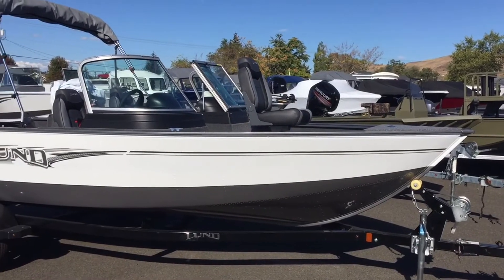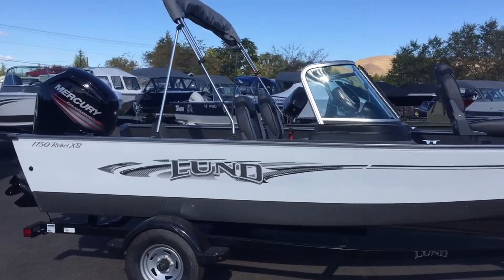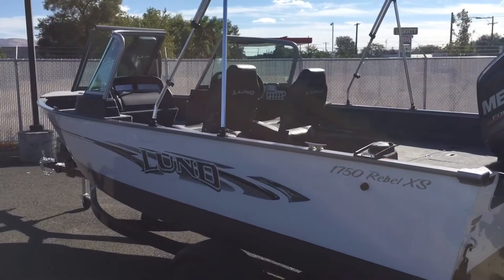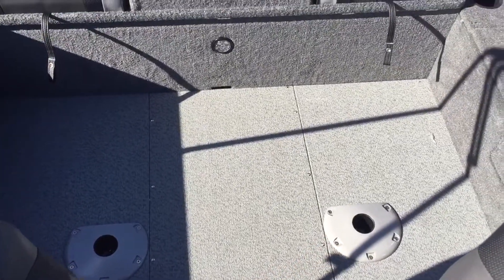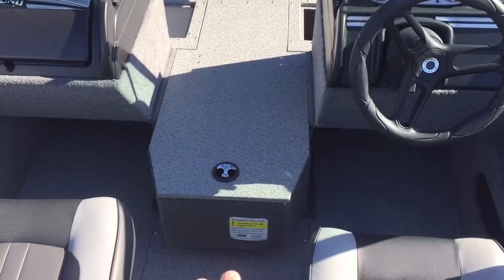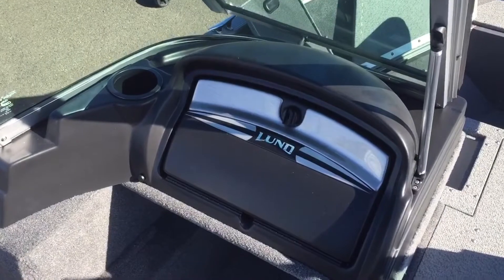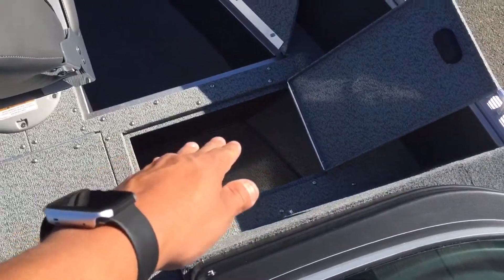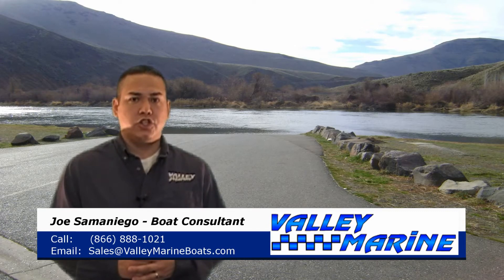2017 Lund 1750 Rebel XS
Valley Marine is a full service boat dealership in Yakima, WA. We service new and used boat buyers looking for family boats, pontoons and we specialize in fishing boats for the Northwest and central Washington.  Many of our boaters fish the Columbia River, L ake Roosevelt, Potholes Reservoir, Banks Lake, Lake Chelan, and Moses Lake.  Our customer base reaches the communities of Yakima, Wenatchee, Tri-Cities, Moses Lake and all cities in between.  Whether you are doing some fishing with your kid in an aluminum fishing boat like our Lunds, Lowes, and Crestliners or prefer a welded boat like our Duckworth or Weldcraft Valley Marine has you covered.  If fishing isn’t your thing try some family boating on one of our new Lowe pontoons.  Valley Marine has the new or used boat to fit your needs with over 40 boats on site.  Our dealership has serviced over 40,000 boaters since 1954 and Valley Marine is a must stop boat dealership when looking to own a new fishing boat or pontoon.  With Yamaha and Mercury outboard service technicians and a helpful and friendly staff, they will treat you like family. Our boats are powered with Mercury and Yamaha outboards and a few MerCruiser and Volvo Penta stern drives. Our No Sales Pressure Guarantee means you can give us a call or stop in our dealership in Yakima to talk boats and see if we have a new or used Lund, Lowe, Hewescraft, Weldcraft, North River, Smoker Craft, Tracker Marine, Thunder Jet, Northwest Boats, Northwest Jet, Jon boat, fish and ski, pontoon, welded boat, aluminum boat or family boat to suit your needs. We want to ensure which ever boat type if right for you: bow rider, deck boat, pontoon, boat, pontoon, deck boat that you are a Valley Marine family member for a long time to come.